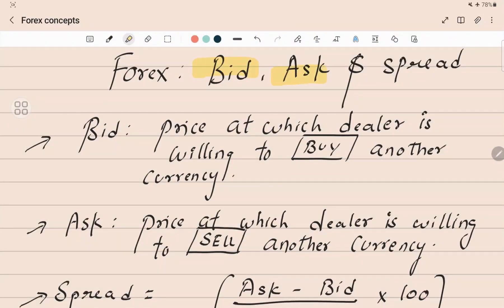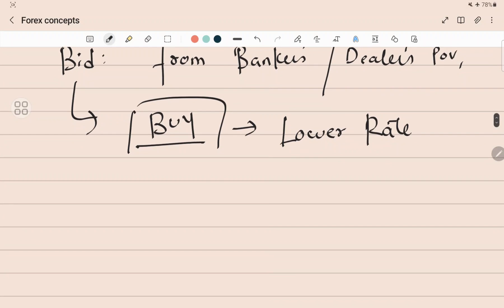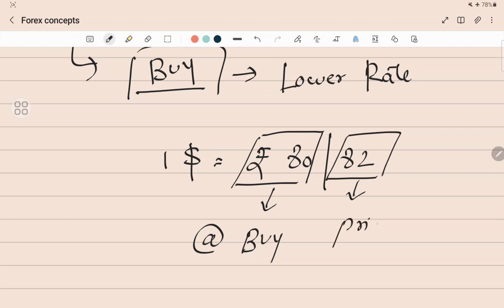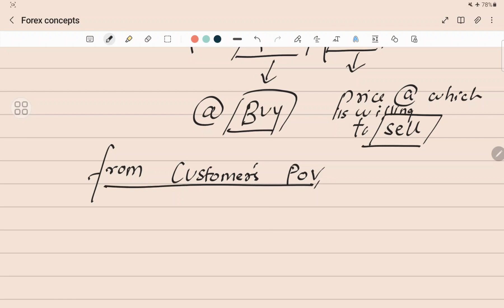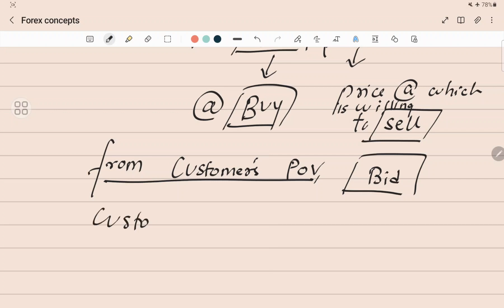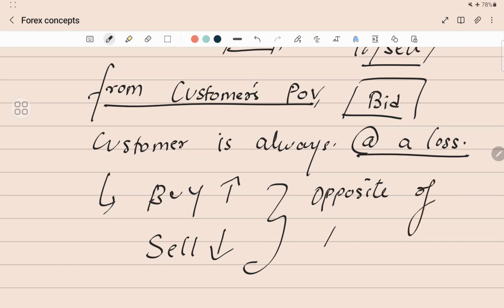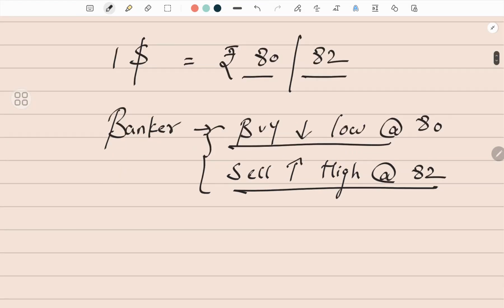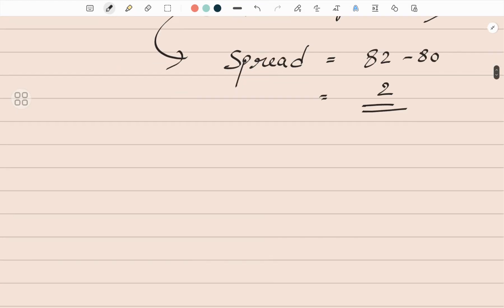Forex Basics : Ask, Bid & Spread | How to Read a Currency Quote | CA Final SFM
Forex Basics : Ask, Bid & Spread | How to select a Quote | CA Final SFM